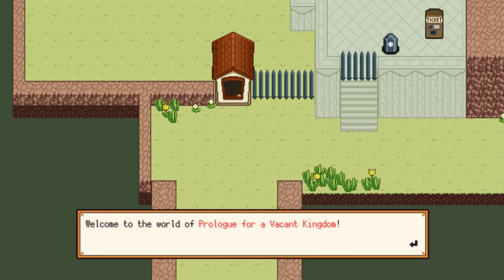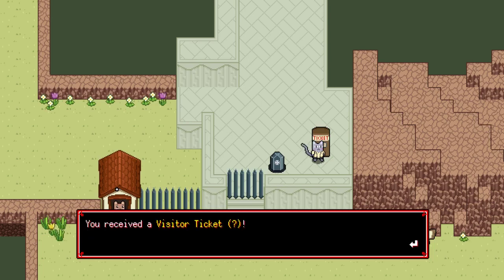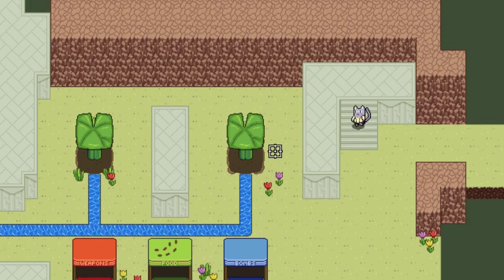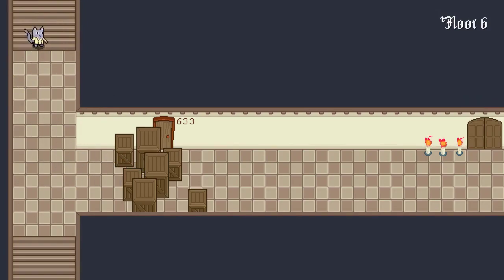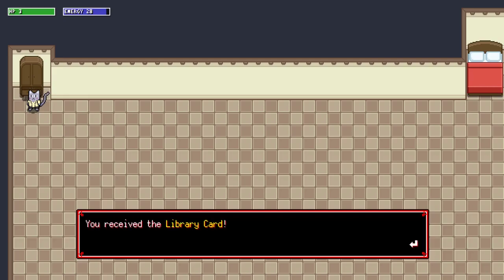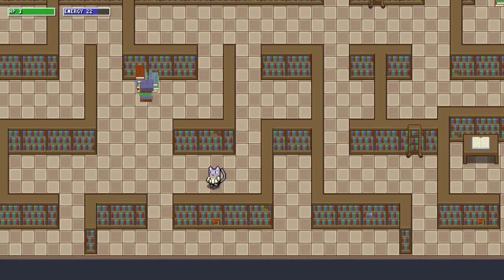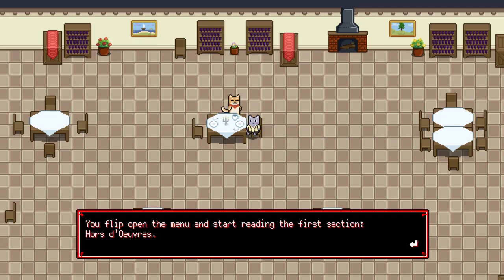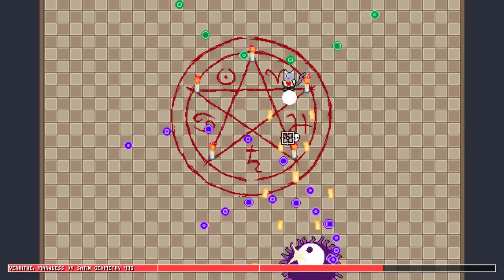Prologue for a Vacant Kingdom! Full Play through w/ time stamps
Prologue for a Vacant Kingdom is a very challenging bullet hell steam free to play game I was able to beat 3 of the bosses on the hardest difficulty but unable to do the puzzle and the secret boss on the hardest difficulty. I was diagnosed as a Succuluent Gamer how about ya'll?
Time Stamps
22:26 First Boss Fight (hard difficulty)
33:12 Second Boss Fight (hard difficulty)
1:02:48 Puzzle Door (normal difficulty)
1:04:32 Third Boss (hard difficulty)
1:19:36 First Candle for Secret Boss
1:20:46 Second Candle for Secret Boss
1:21:57 Final Candle for Secret Boss
1:22:34 Best Secret Boss attempt (Hard Mode)
1:25:10 Final Boss (Easy Mode)
1:27:44 Game Review/Feedback